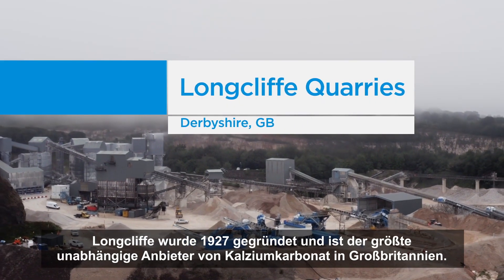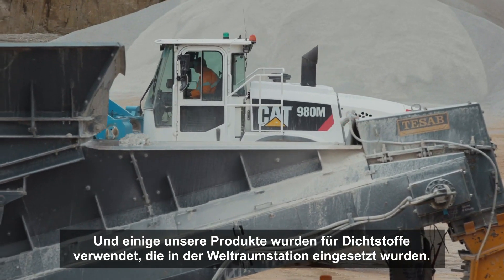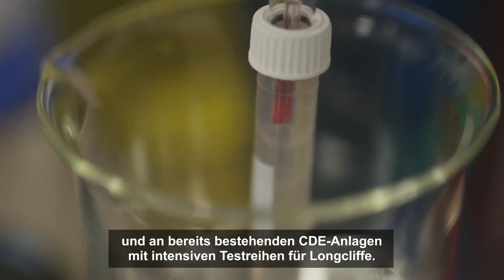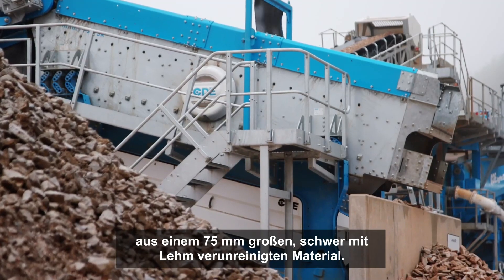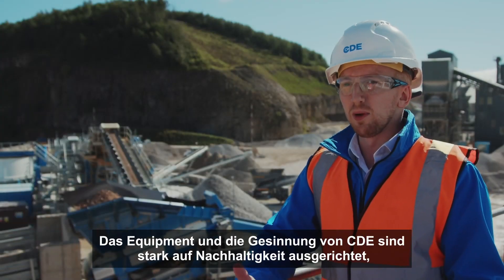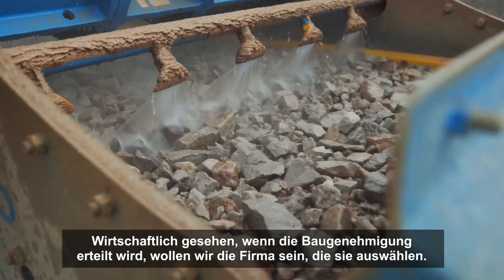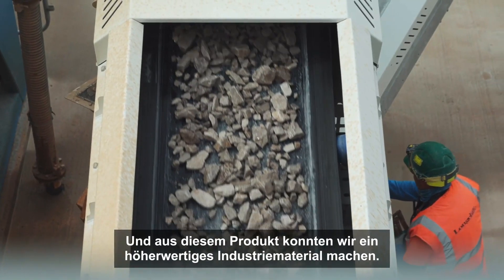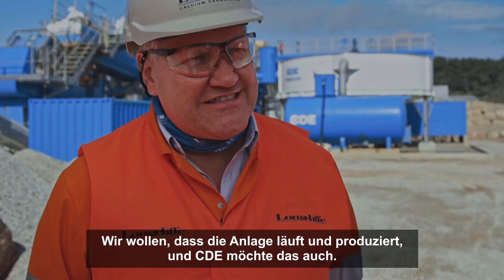Longcliffe ist auf dem richtigen Weg zur Erreichung der Null-CO2-Ziele mit der Unterstützung von CDE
Die hochmoderne Nassaufbereitungsanlage mit einer Kapazität von 220 Tonnen pro Stunde stellt die größte Einzelinvestition dar, die Longcliffe Quarries je getätigt hat.

Zuvor verkipptes mit Lehm verunreinigtes Material wird nun durch die Nassaufbereitungsanlage verarbeitet, wodurch neue, hochwertige Einnahmequellen entstehen.

Hochwertige Zuschlagstoffe und Sandkörnungen gehören zu den Schlüsselprodukten, die zurückgewonnen werden, was die verfügbaren Reserven maximiert und Longcliffe Quarries dabei unterstützt, seine Umweltziele zu erreichen.

Es ist eine Win-Win-Situation, wie Viv Russell erklärt.

„Wir gewinnen bis zu sechs verschiedene Produkte aus stark verunreinigtem Material zurück. Die CDE-Anlage produziert ein sehr, sehr sauberes Produkt, das wir nun in ein höherwertiges Industriematerial umwandeln können.“